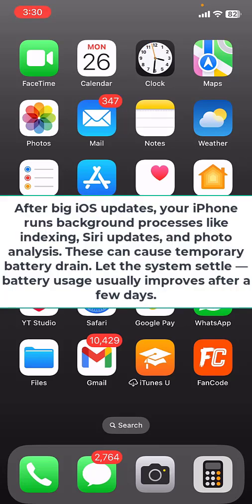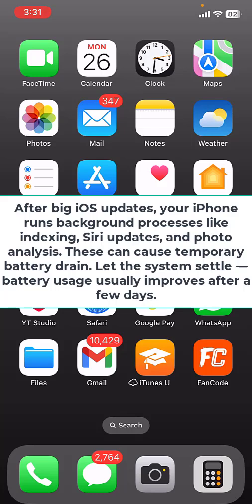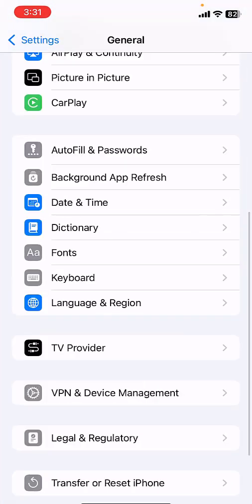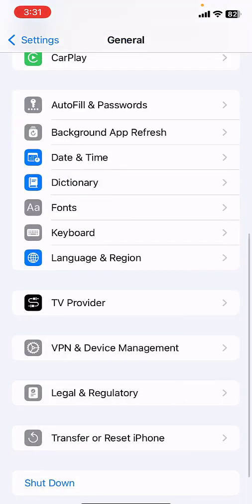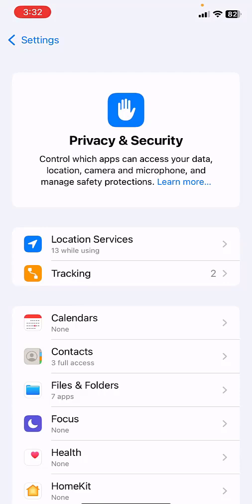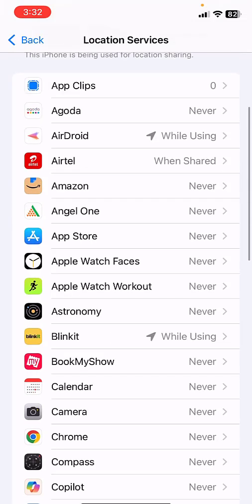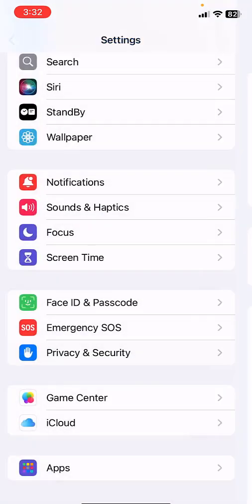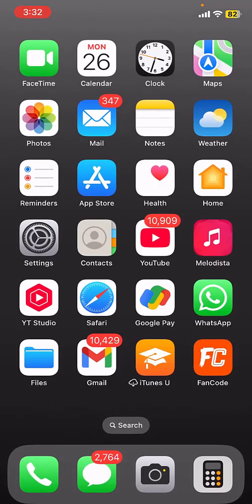How to Fix iPhone Battery Draining Fast After Major iOS Update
How to Fix iPhone Battery Draining Fast After Major iOS 18.5 Update – In this video, I’ll show you simple and effective solutions to stop your iPhone battery from draining quickly after a major iOS update. From disabling background app refresh, adjusting location services, resetting settings, turning off unnecessary system features, to checking battery health – I’ll walk you through each step to improve your iPhone’s battery life instantly. These tips work on all iPhones including older models running the latest iOS version. Watch till the end for the best results!